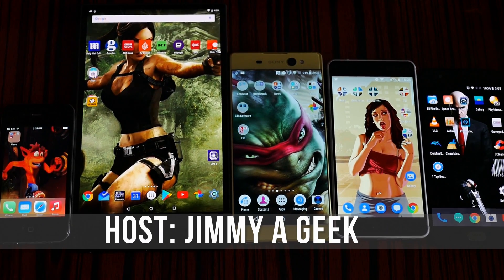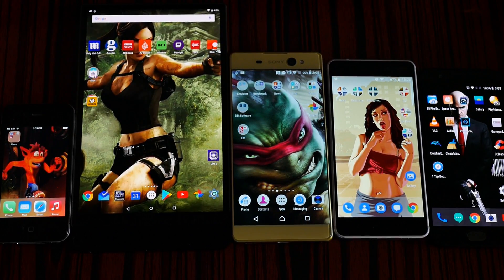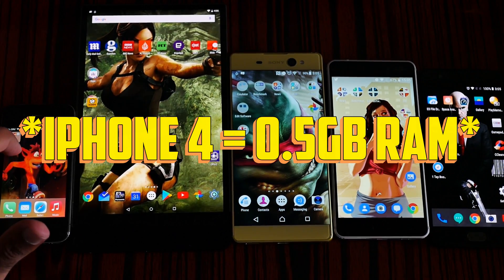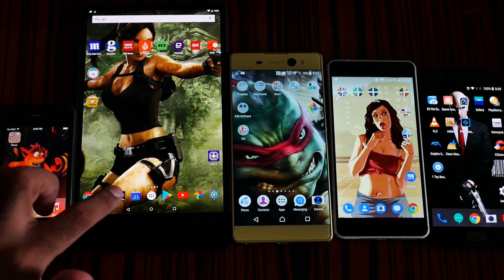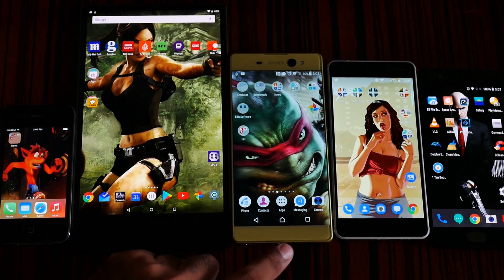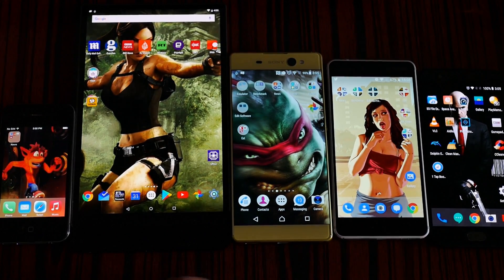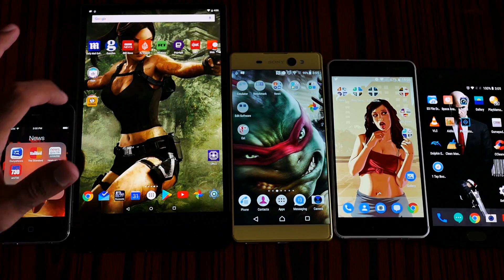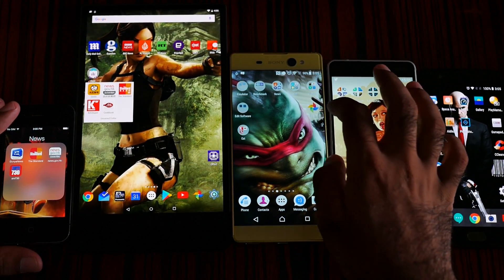⚡512MB Vs 2GB Vs 3GB vs 4GB Vs 6GB RAM: 🔥MultiTasking RAM Test! 🔨[4K]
512MB Vs 2GB Vs 3GB vs 4GB Vs 6GB Phone RAM Test for by Jimmy a Geek from Hong Kong.
🔥OnePlus 5
If you want to find which phone is faster than you can't wrong with RAM Speed Test video. I love to use the phone with Max RAM I can get it.

I will be using the following Phones and Tablet for the 0.5GB Vs 2GB Vs 3GB vs 4GB Vs 6GB RAM Test which are:
🔰1. 512MB Phone RAM = iPhone 4
🔰2. 2GB Phone RAM = Dell Venue 8 7000
🔰3. 3GB Phone RAM = Sony Xperia XA Ultra
🔰4. 4GB Phone RAM = Nokia 6
🔰5. 6GB Phone RAM = OnePlus 5

Now Here is the most exciting part of the Phoen RAM Test which is which phone Ram is the Best out there. If you like doing Multitasking on Phone than here it is.

🚀1. Mobile Phone 512MB Vs 2GB RAM:
The winner is clear the the 2GB RAM Android phone is much faster than the IOS iPhone 4 with 0.5GB RAM.

🚀 2. Mobile Phone 512MB Vs 3GB RAM:
You what was coming the Sony Xperia XA Ultra best the 512MB RAM.

🚀 3. Mobile Phone 512MB Vs 4GB RAM:
Nokia 6 RAM is faster than the iPhone 4. Also the Nokia 6 4GB RAM handle the multitalking 100 times faster than the 512MB RAM.

🚀 4. Mobile Phone 512MB Vs 6GB RAM:
OnePlus 5 whopping 6GB is the clear winner here.

🚀 5. Mobile Phone 2GB Vs 3GB RAM:
You can see the 3GB RAM is the minium you need for phone and the 2GB RAM phone lag.

🚀 6. Mobile Phone 2GB Vs 4GB RAM:
Nokia 6 is the clear winner thanks 4GB RAM and the 2GB RAM is slow for 2017 phones.

🚀 7. Mobile Phone 2GB Vs 6GB RAM:
No one can beat OnePlus 5 in Ram 2GB RAM is too slow for multitaslking.

🚀 8. Mobile Phone 3GB Vs 4GB RAM:
Nokia 6 beat the Sony Xperia XA Ulra in RAM.

🚀 9. Mobile Phone 3GB Vs 6GB RAM:
For the 6GB RAM and you thaks me.

So these were the 512MB Vs 2GB Vs 3GB vs 4GB Vs 6GB RAM MultiTasking RAM Test and the 6GB is an insane RAM but you need at least 4GB to multiple Apps without closing it.